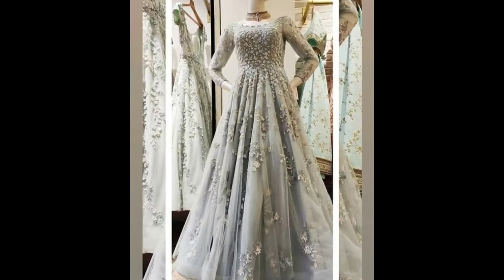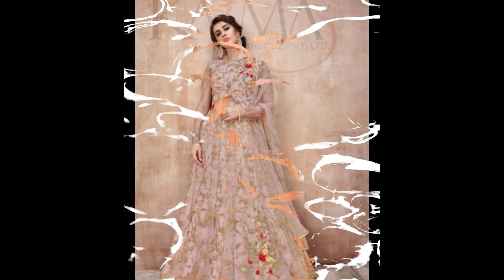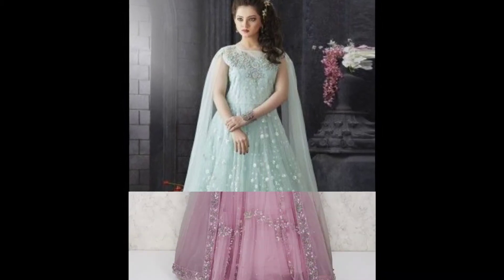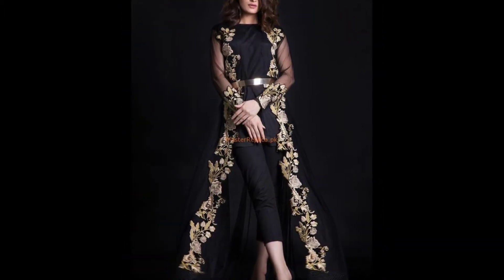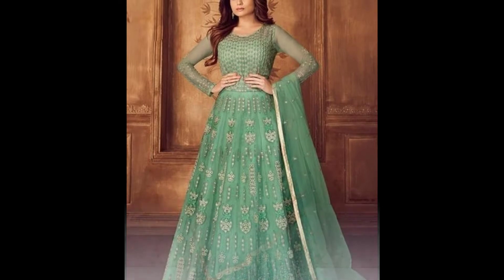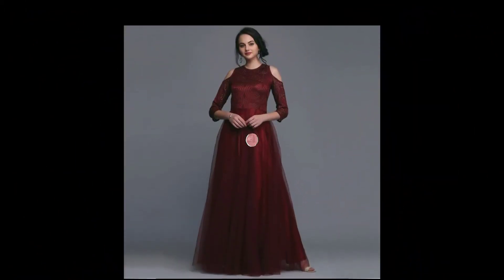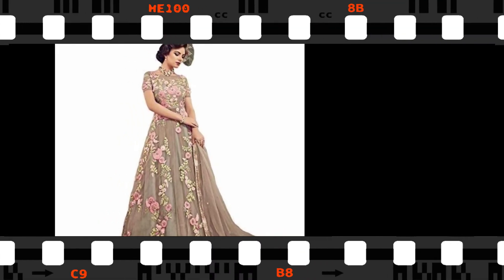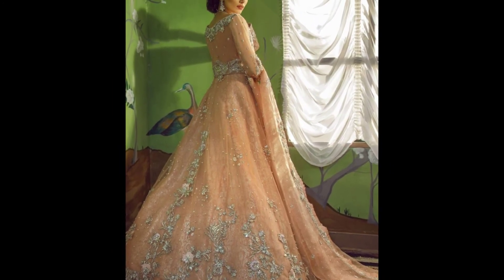Beautiful net fabric long, short maxi and frocks dresses.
Latest designs of net fabric maxi and frocks.